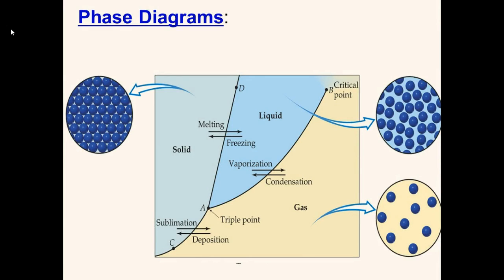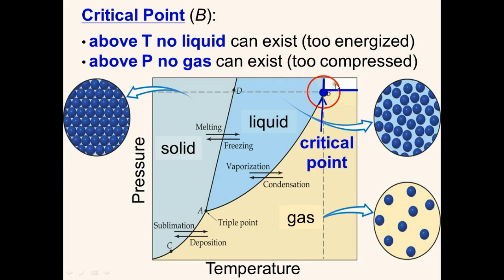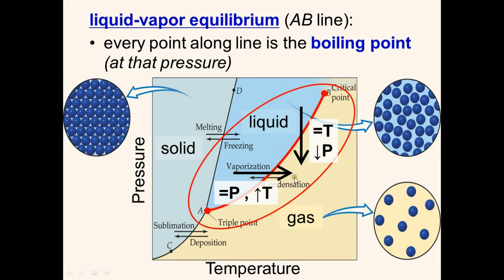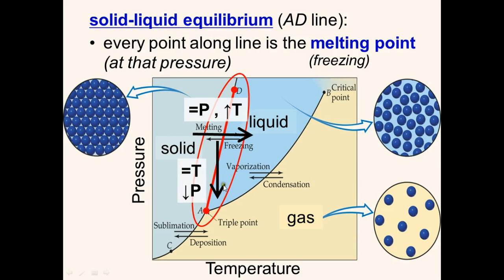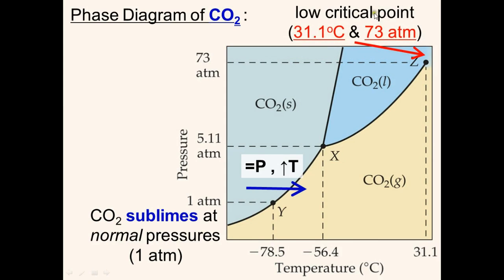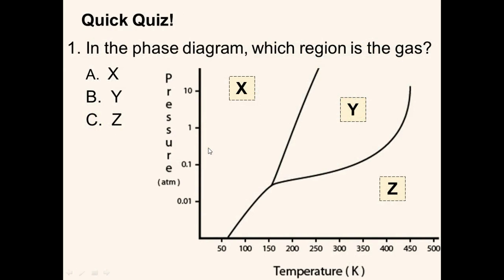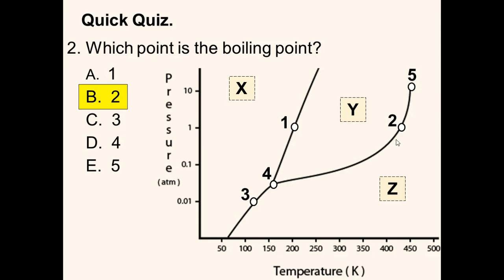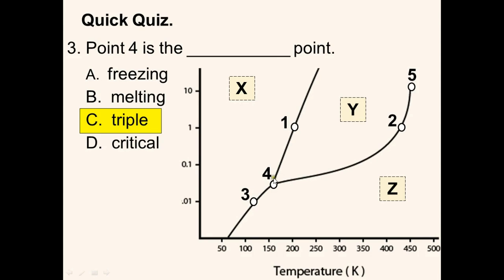Phase Diagrams - Chemistry Unit 11 Lesson 4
This video is by a high school chemistry student, for high school chemistry students. This video discusses how to read and analyse phase diagrams and the special terms for phase diagrams. Special thanks to Mrs. Harper for providing me with the knowledge and the powerpoints so that I could share it with you!